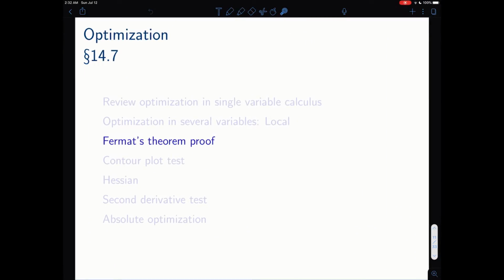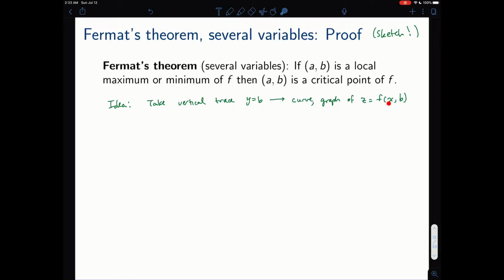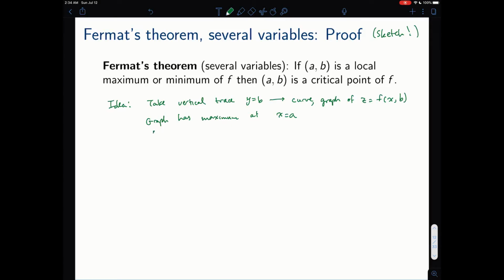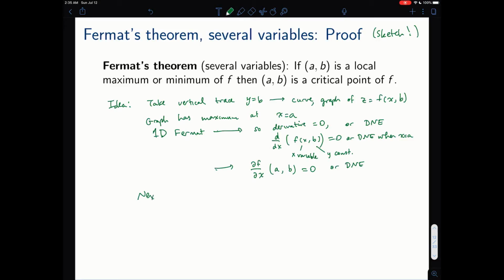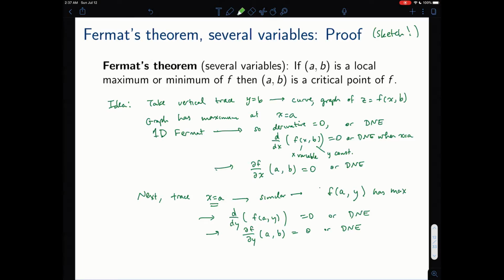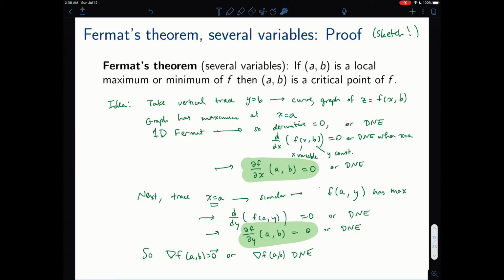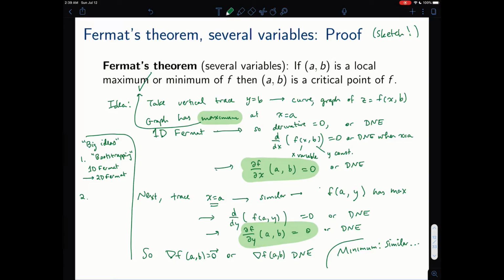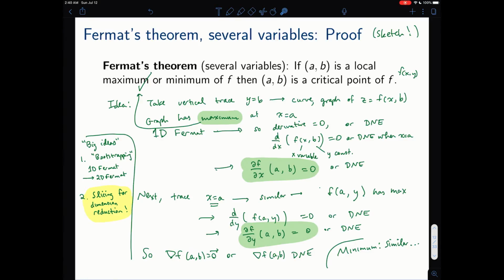2020B Math 275 015c Maximum and minimal values: Fermat's theorem proof (OPTIONAL)